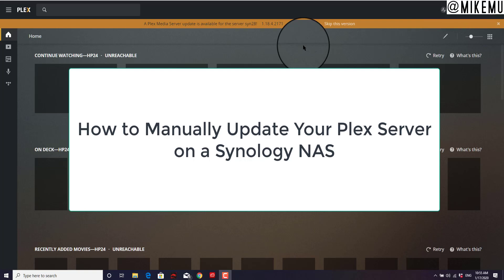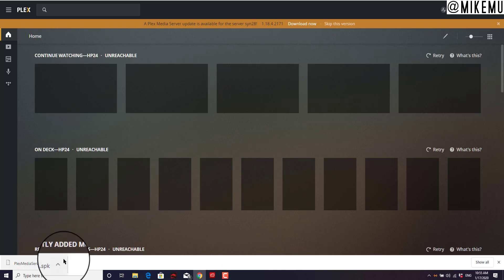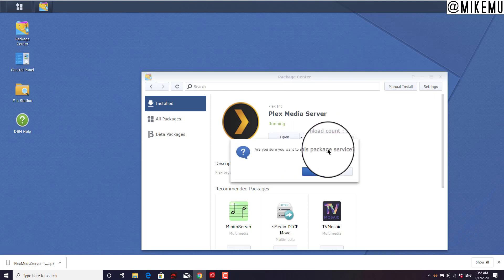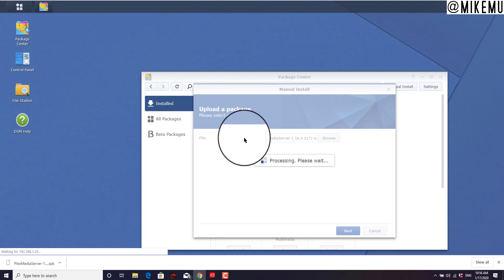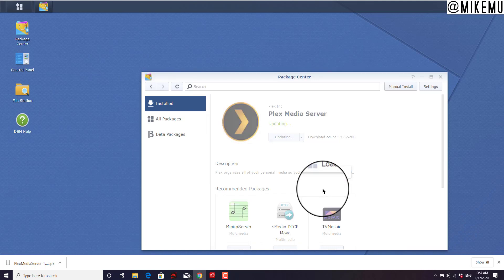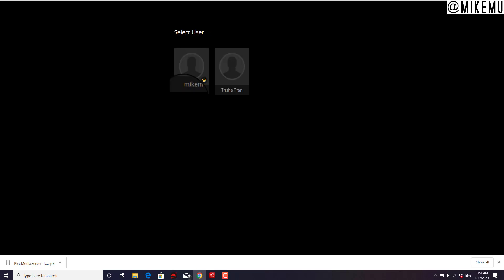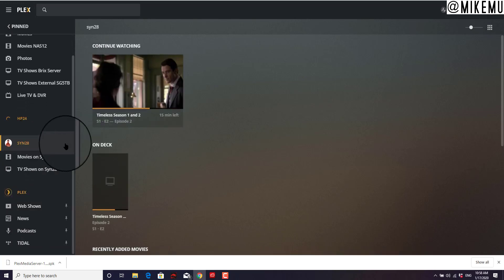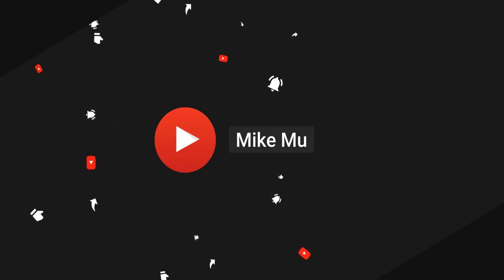How to Manually Update PLEX on your Synology NAS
Updating PLEX server on Synology NAS units often requires a manual update.  Here's how to do it, in real time.

My Synology Media Server:

My Synology File Server: